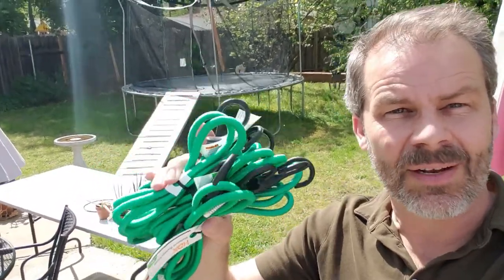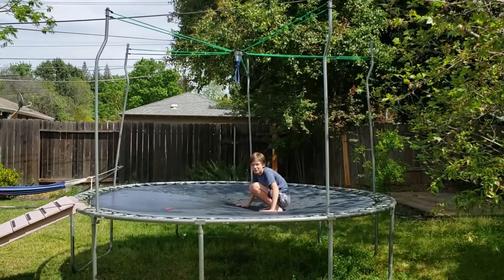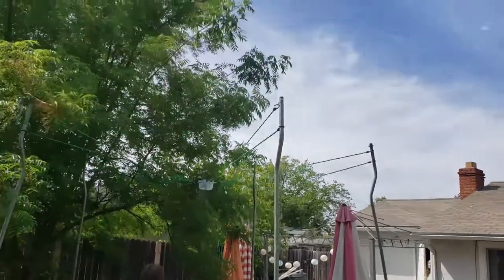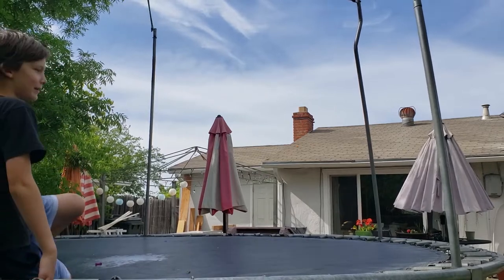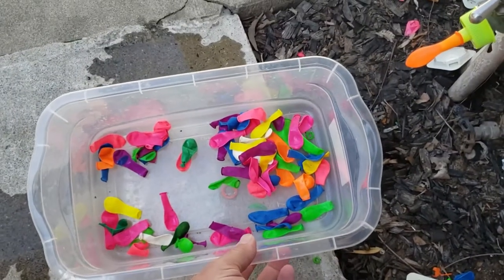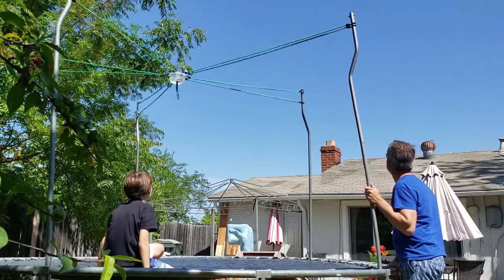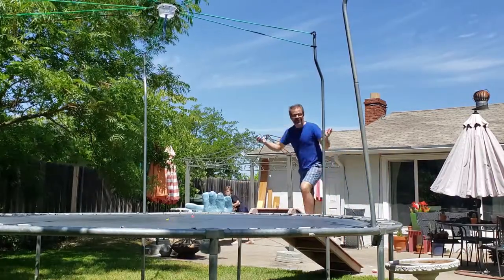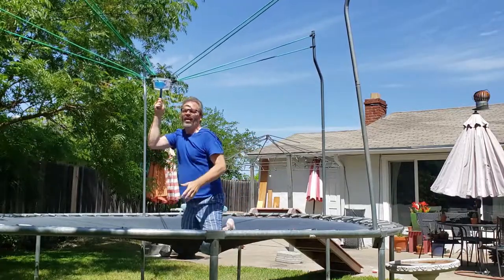Trampoline Water Balloon Slingshot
With 10 bungie cords and a tupperware container, we upgraded our trampoline into a brutal water balloon launcher.